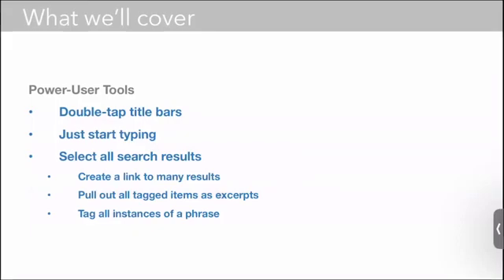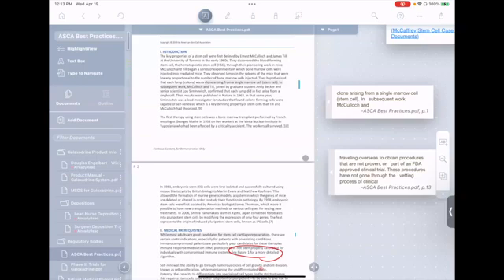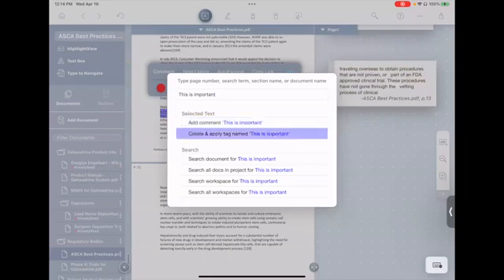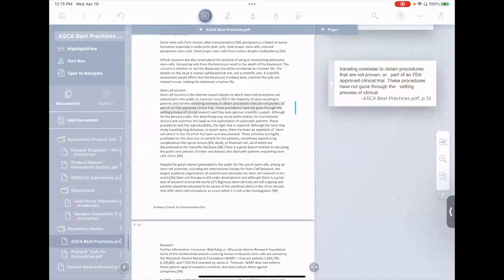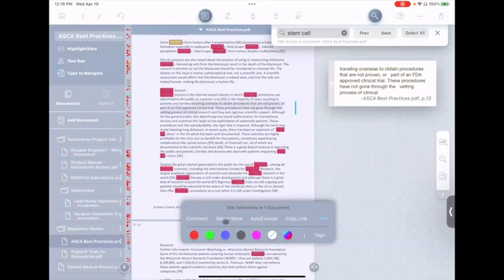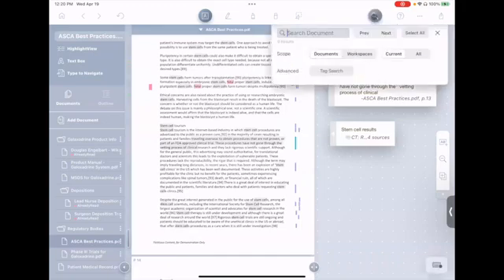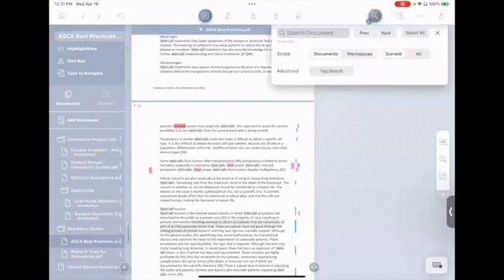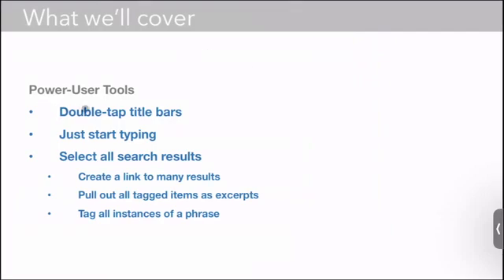Unlock LiquidText Mastery: 5 Essential Power-User Tools Explained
This video serves as a guide for power users of LiquidText, focusing on three specific tools designed to optimize document management and analysis workflows:

Double-Tap Title Bars (0:19-1:00): A quick gesture to resize documents. This is particularly useful when working with multiple documents simultaneously, allowing you to focus on a specific one without manually dragging edges.
Just Start Typing (1:02-2:19): A keyboard-centric feature that allows you to perform actions instantly. By typing, LiquidText provides contextual options such as searching within a document or workspace, jumping to a specific page number, creating comments, or applying tags to selected text.
Select All Search Results (2:20-6:06): A powerful tool for deep document analysis. After performing a search, you can select all occurrences of a word or phrase to:
Create a comment containing all results (3:25).
Highlight or tag every instance at once (4:02-4:47).
Auto-excerpt all findings to your workspace (5:40-6:06) to organize your research in a later phase.

📌 Buy from National Distributor:
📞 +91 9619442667